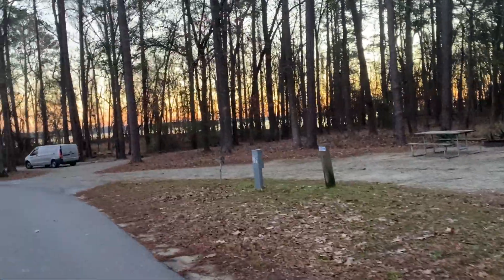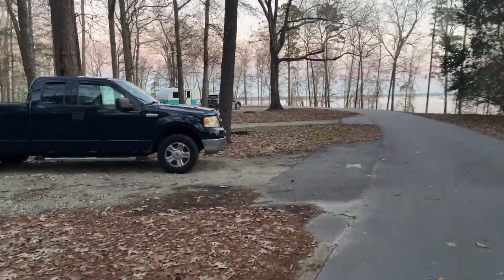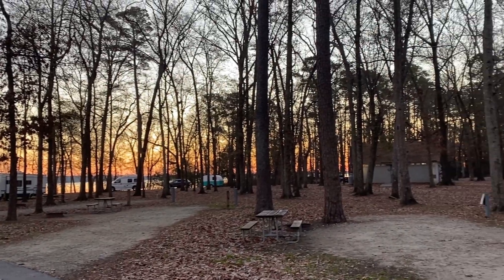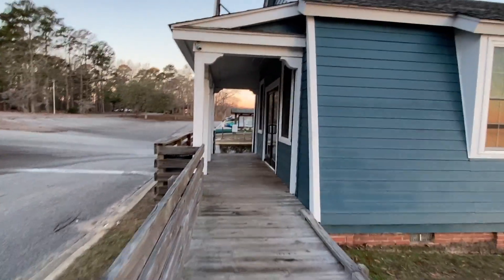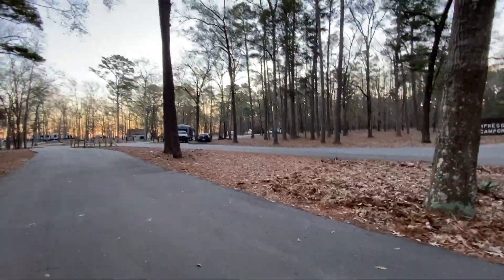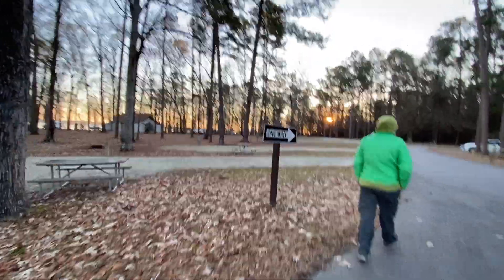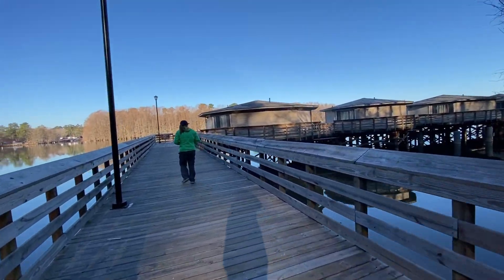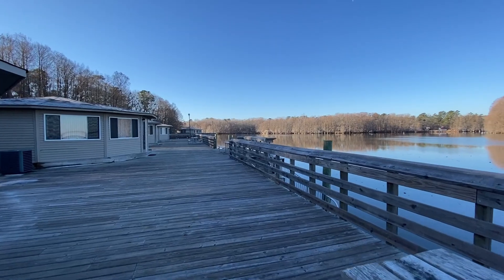Santee State Park SC Cypress View Campground & Pier Cabins Tour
Join us as we go Wandering Out Yonder at Santee State Park in South Carolina.

Santee State Park offers a fantastic view of Lake Marion. In this video we highlight the Cypress View Campground and the Pier Cabin area. The cabins and the campground are lakeside.

This campground is available for year round camping.

We visit State & National Parks, wildlife management areas, state and national forests and nature preserves!